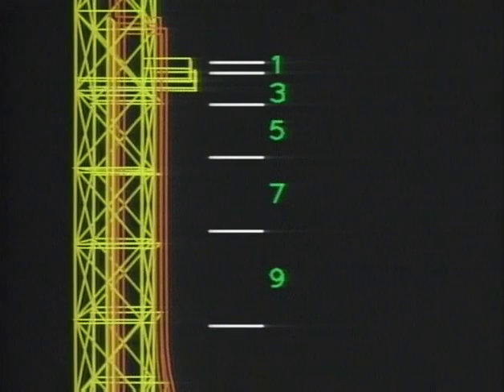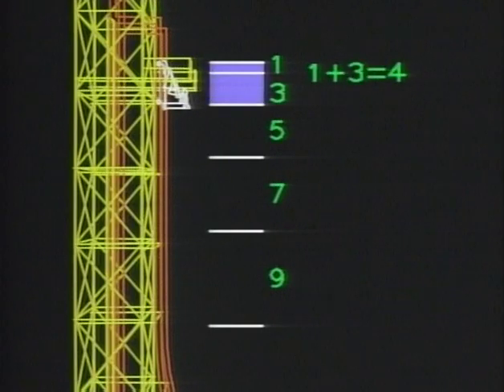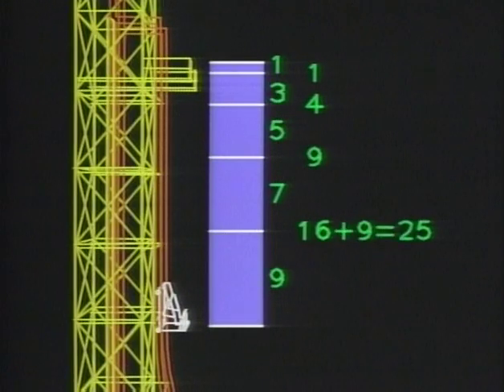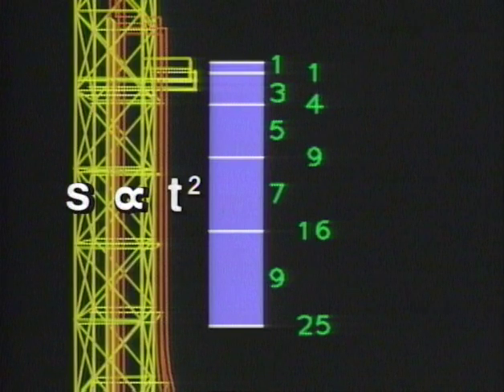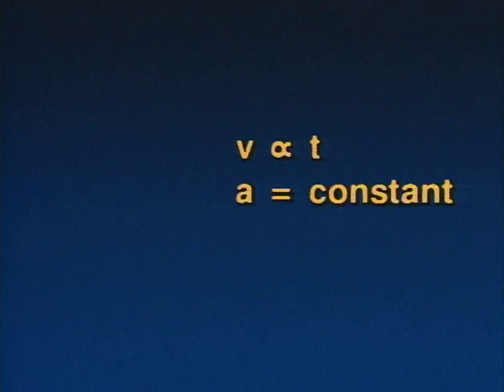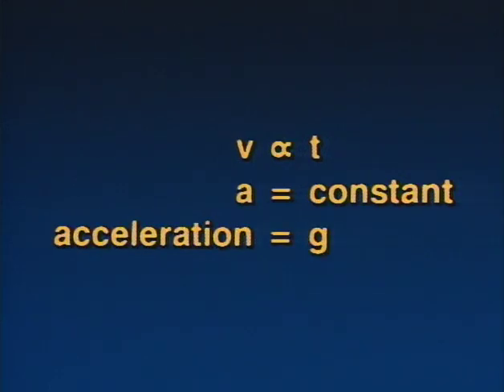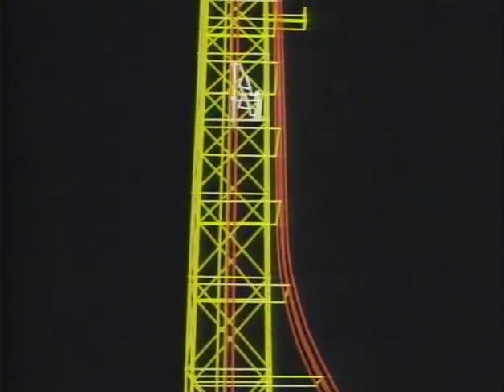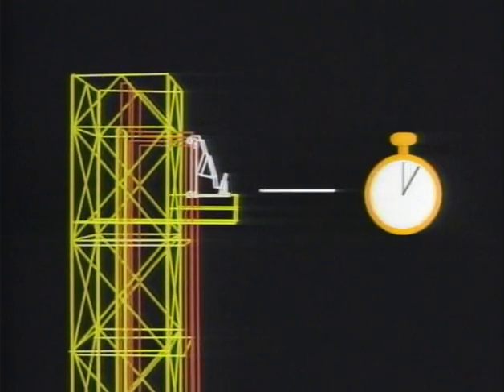1.1 The Law of Falling Bodies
DO HEAVIER BODIES FALL FASTER THAN LIGHTER ONES? The way that Galileo arrived at an answer to this question was as revolutionary as the answer itself. Although Galileo could not create a vacuum, he could imagine one, and so he realized that in a vacuum all bodies fall with the same constant acceleration. In this video, Galileo’s investigation of the law of failing bodies is presented with an emphasis on scientific methods. Galileo’s pioneering work in quantifying empirical data earned him the title of “The Father of Modern Science.”

Teachers: a question to accompany this episode can be found